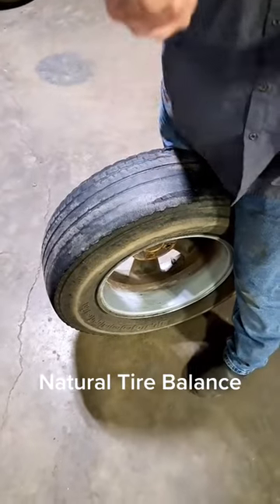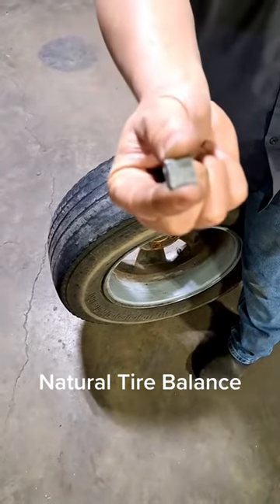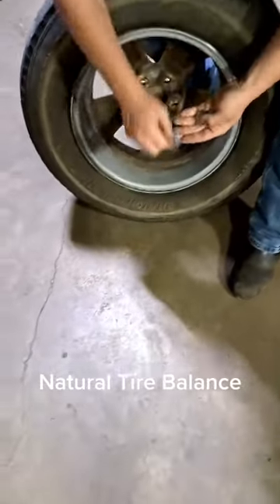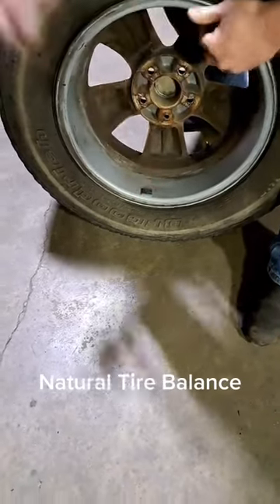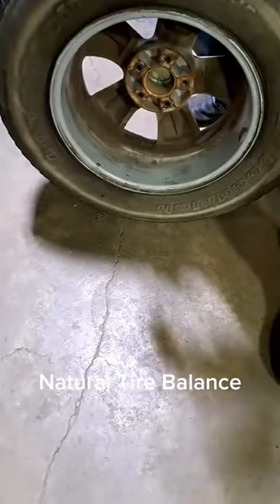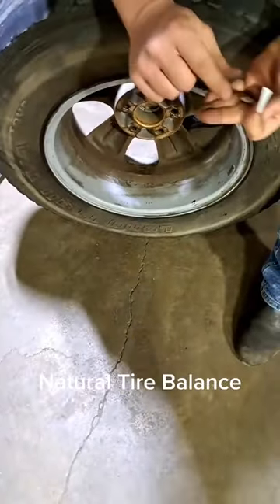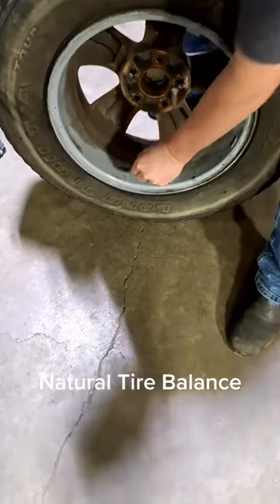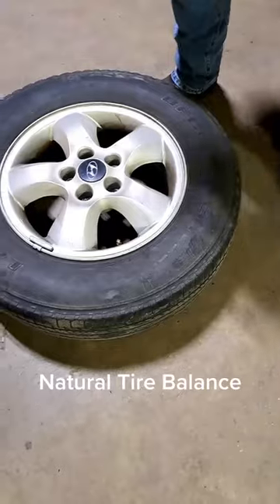Natural Tire Balance Created by shittytire